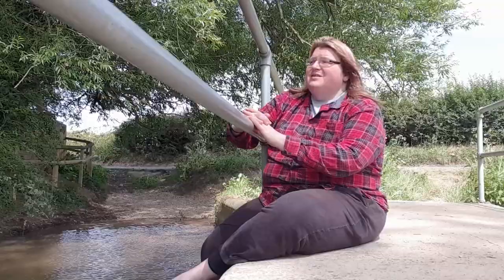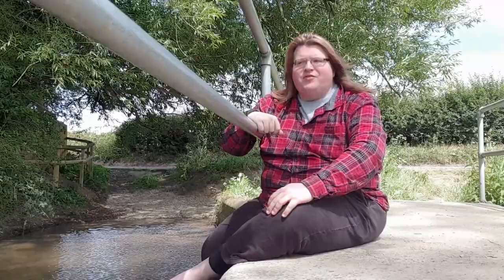Reading Wind in the Willows while listening to wind in the willows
This was sort of a goof made when I escaped from quarantine. There might be too much wind noise.